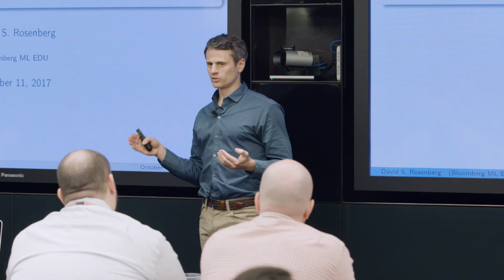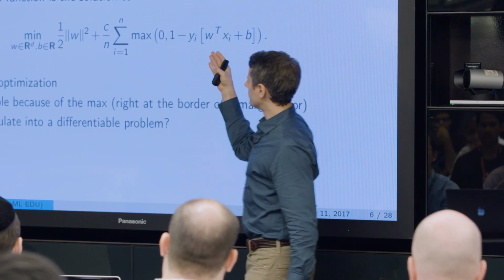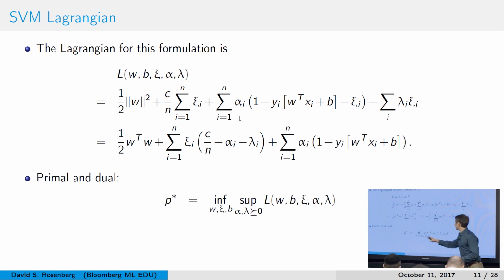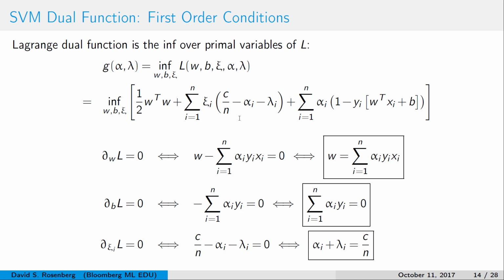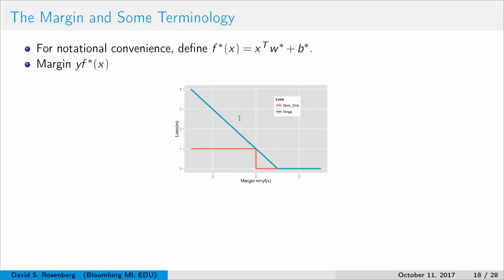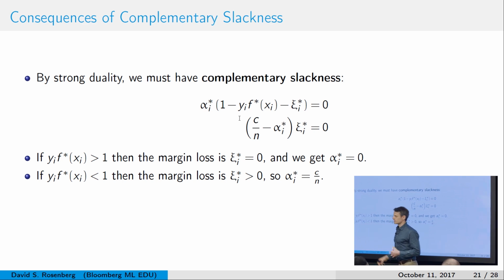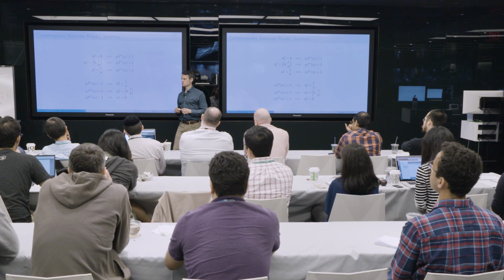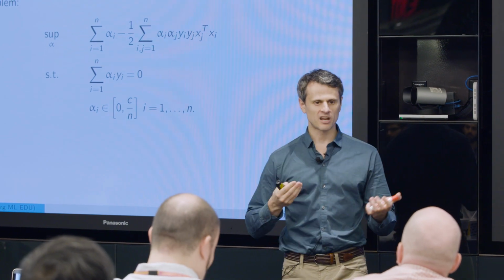10. Support Vector Machines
We define the soft-margin support vector machine (SVM) directly in terms of its objective function (L2-regularized, hinge loss minimization over a linear hypothesis space). Using our knowledge of Lagrangian duality, we find a dual form of the SVM problem, apply the complementary slackness conditions, and derive some interesting insights into the connection between "support vectors" and margin. Read the "SVM Insights from Duality" in the Notes below for a high-level view of this mathematically dense lecture.

More...Notably absent from the lecture is the hard-margin SVM and its standard geometric derivation. Although the derivation is fun, since we start from the simple and visually appealing idea of maximizing the "geometric margin", the hard-margin SVM is rarely useful in practice, as it requires separable data, which precludes any datasets with repeated inputs and label noise. One fixes this by introducing "slack" variables, which leads to a formulation equivalent to the soft-margin SVM we present. Once we introduce slack variables, I've personally found the interpretation in terms of maximizing the margin to be much hazier, and I find understanding the SVM in terms of "just" a particular loss function and a particular regularization to be much more useful for understanding its properties. That said, Brett Bernstein gives a very nice development of the geometric approach to the SVM, which is linked in the References below. At the very least, it's a great exercise in basic linear algebra.